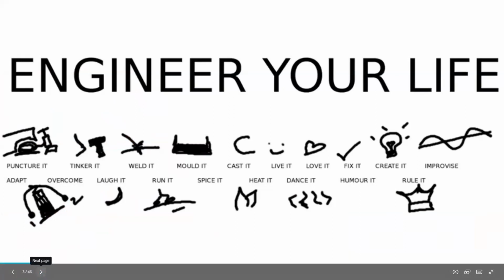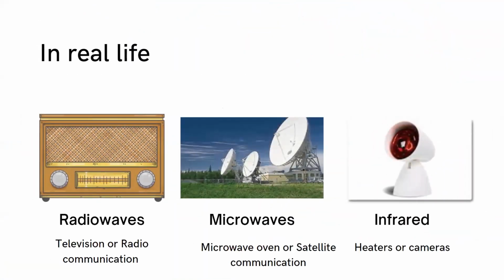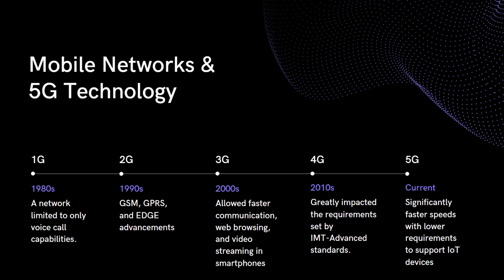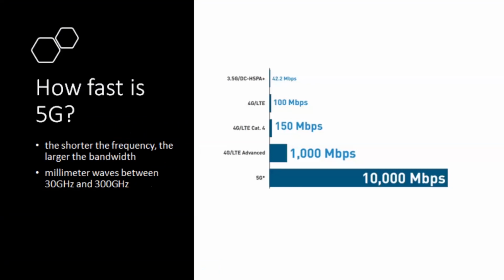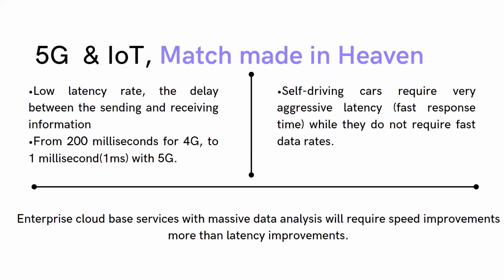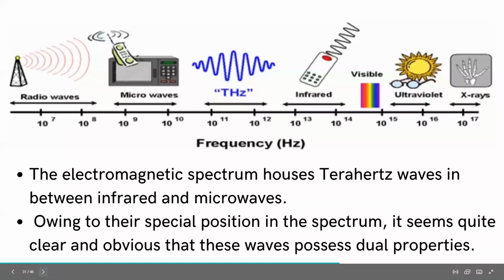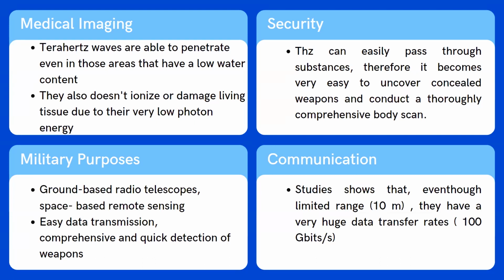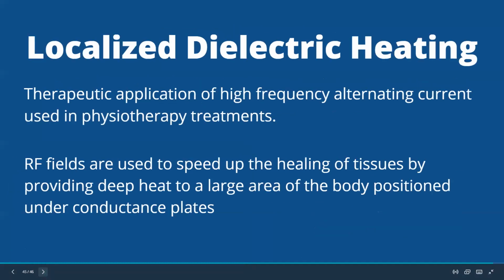Day 1: Electromagnetic Waves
Participate in the Engineering Foundation Program with an interactive session on Electromagnetic Waves from Amrita Vishwa Vidyapeetham. Try to understand the technological aspects.

Tune in today.